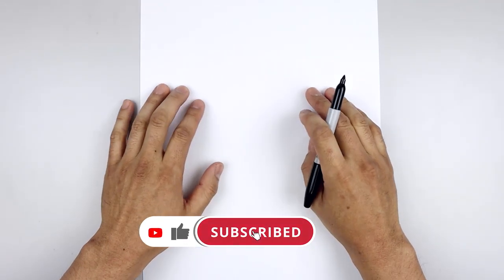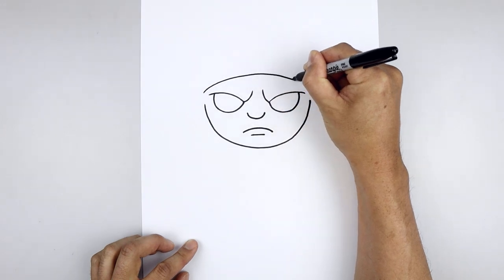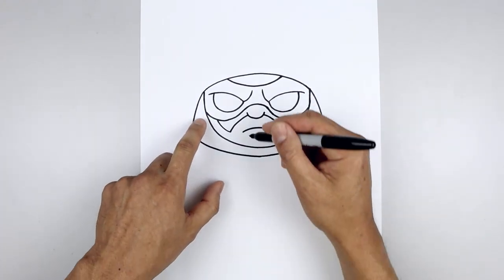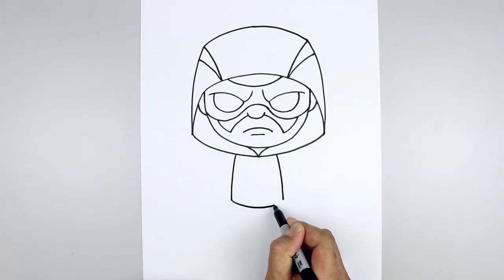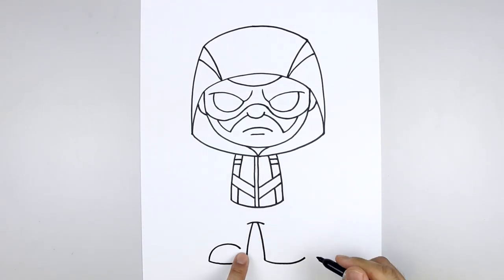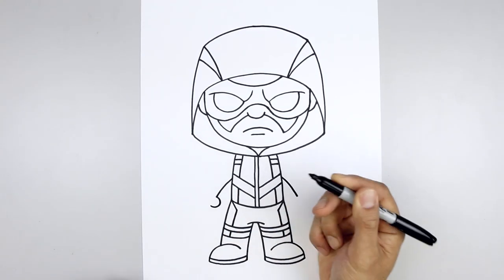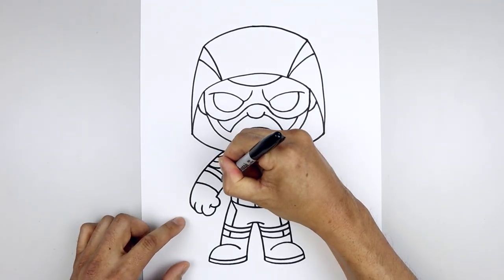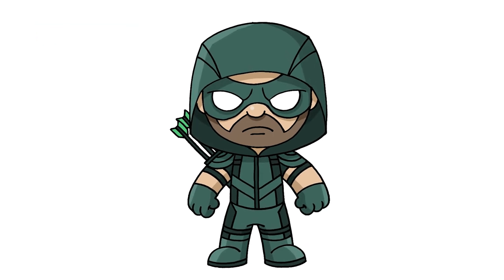How To Draw GREEN ARROW | Cartooning Club Tutorial